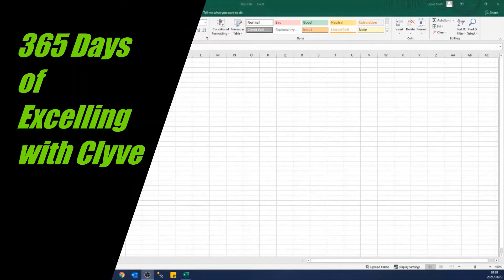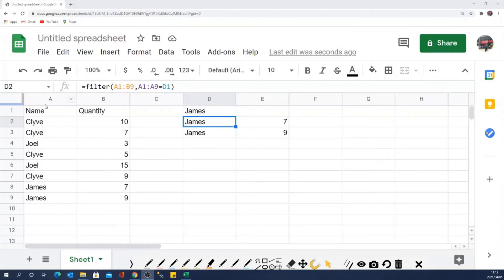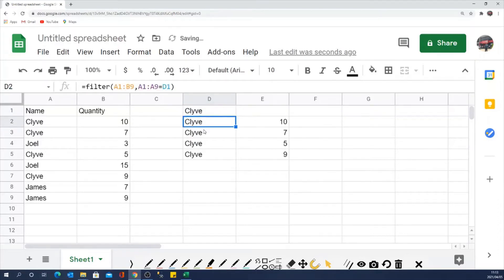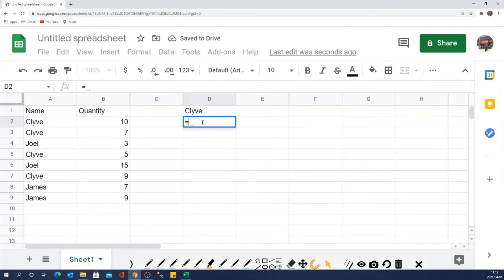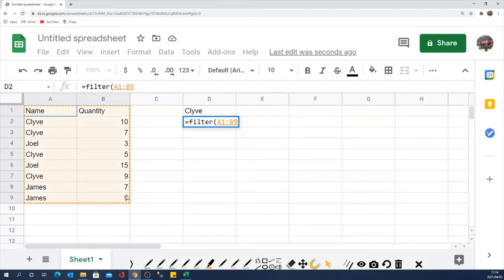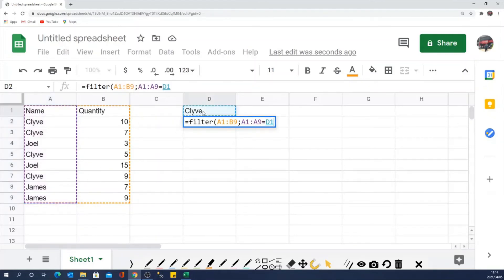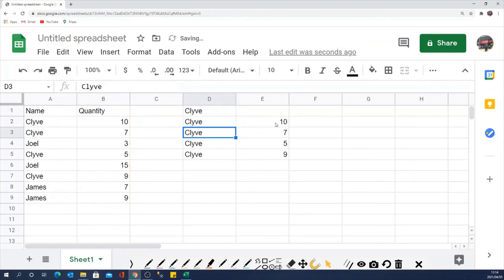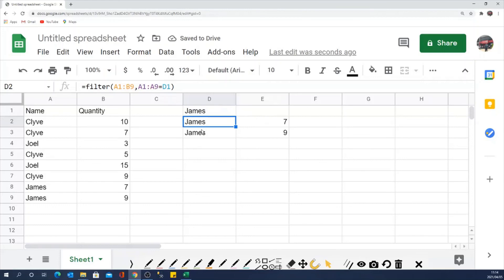Day 10 How to Instantly and dynamically Filter data on the fly with the Filter formula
Use the filter formula to instantly filter data on the fly in excel for office 365 using this Filter function.

This formula may not work in older versions of excel.